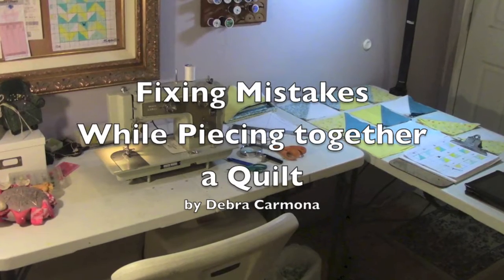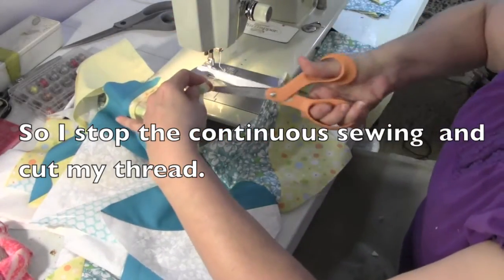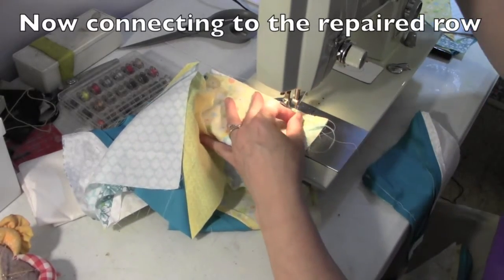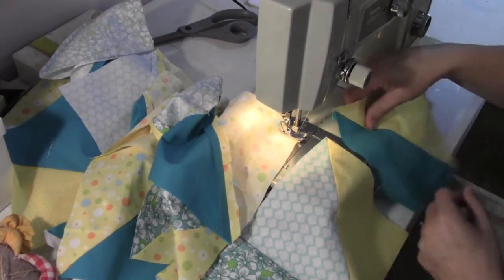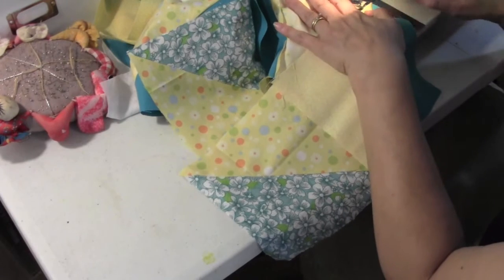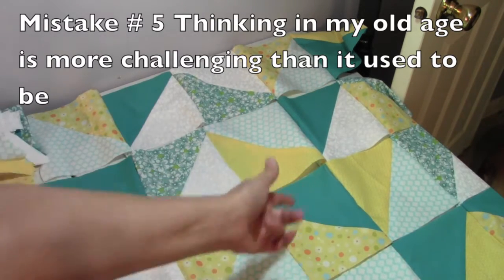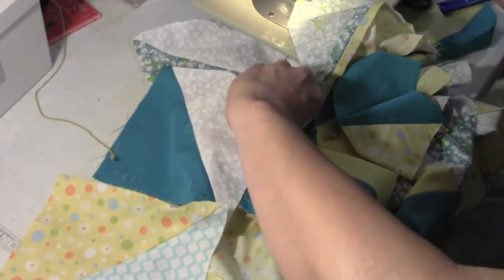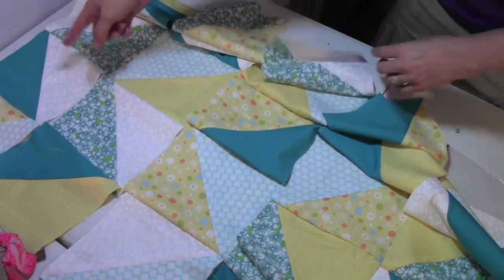Fixing Mistakes While Peicing a Quilt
Don't fret over mistakes. They can be fixed. Here are some tips to help you fix the mistakes.